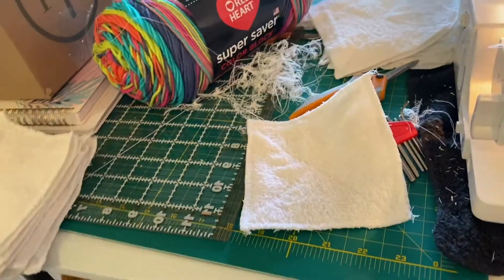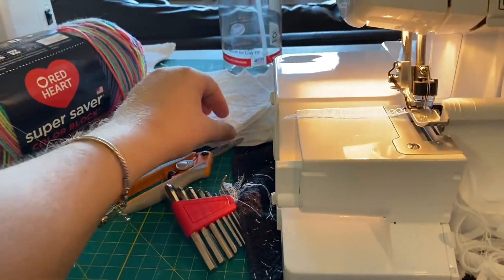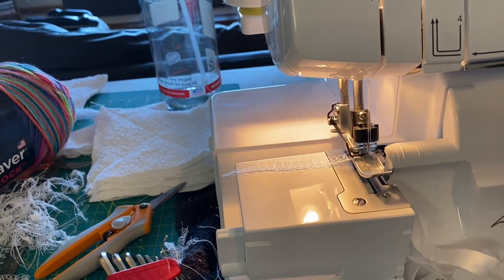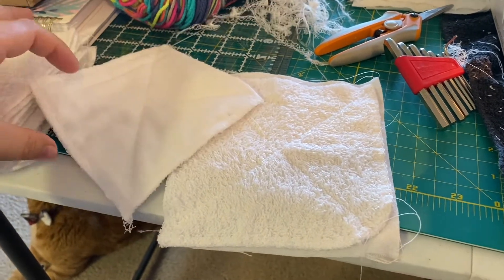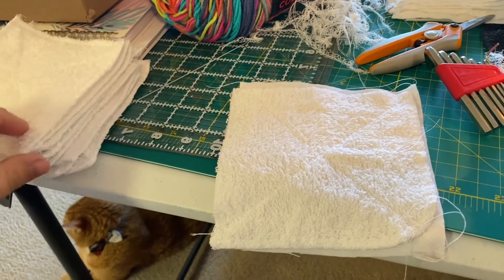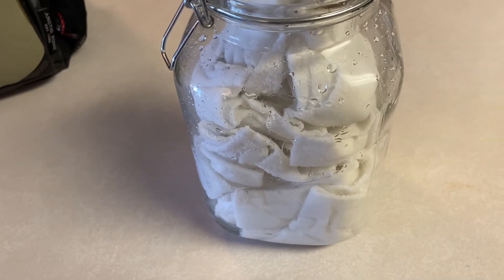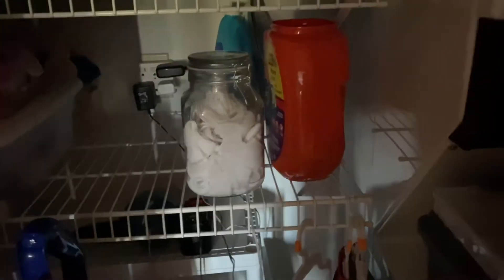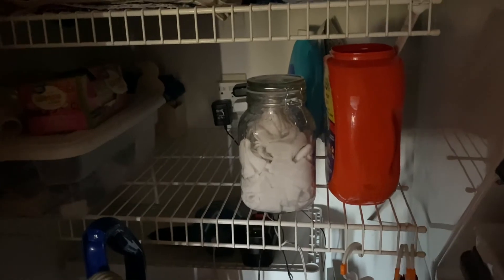DIY Homemade Reusable Dryer Sheets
My second project in trying to become more sustainable- homemade reusable dryer sheets! Storebought dryer sheets have chemicals on them and the wasted sheet piece is not compostable and takes a really long time to biodegrade, if ever. These reusable dryer sheets are cotton, so when they finally wear out, throw them right in your compost bin!

Pack of 60 dryer sheets from superstore- about $5
-Pack of 18 washcloths- one washcloth makes 4 dryer sheets according to the directions I used, posted below- $4
-1 gallon white vinegar- $3 for the gallon, my size jar used 2 cups.
-Essential Oil- varies on price depending which brand and scent you want. We got a Jasmine scent for $5, used maybe 10-15 drops for the size jar I bought.
-Flannel for backing- $3 for 1 yard. I only made half the pack of washcloths and didn't even use half a yard.
- Jar with sealing lid- mine was like $10 and bigger than this but not finding a link for it. I like this closure because it stays sealed tight
-water- from the tap

Cut your washcloths into 4 squares- depending on the size you buy they should be between 5" to 6" square. Cut flannel pieces the same size and pin flanner and cloth together. Sew an X across the middle to keep them from puffing up in the dryer cycle. I have a serger sewing machine so I serged my edges to prevent fraying, but you can just straight stitch around if you aren't as crazy as I am. Use a 1:1 ratio of water to vinegar in your jar and add a few drops of your essential oil scent. You want each cloth wet but not so dripping wet that you need to wring it out. Shake well, then add in your cloths. Toss one sheet in with your clothes in the dryer.When you take them out to fold, put the cloth back in your jar, shake it up to get it wet again. Each one can be reused a BUNCH of times before they're too worn to reuse, then just toss them in your compost bin!